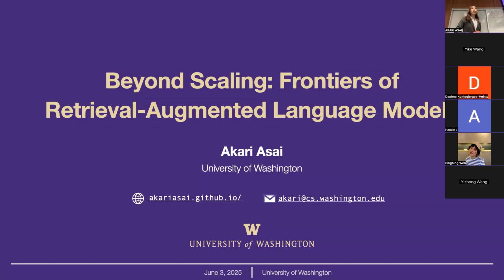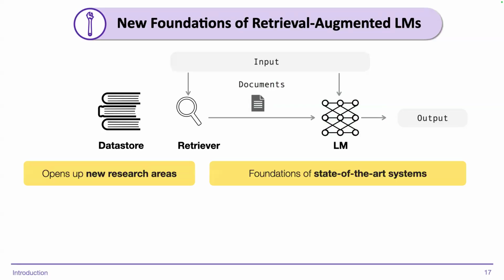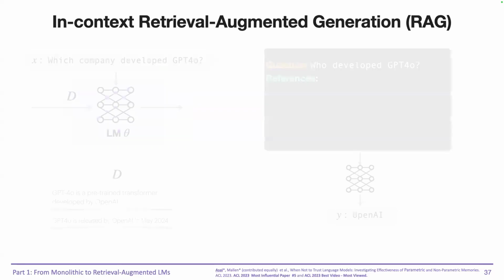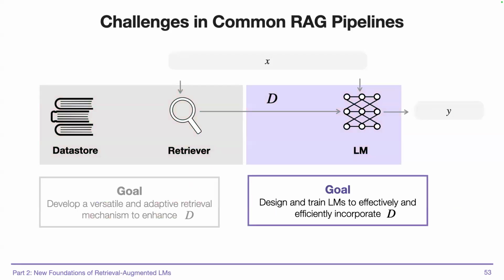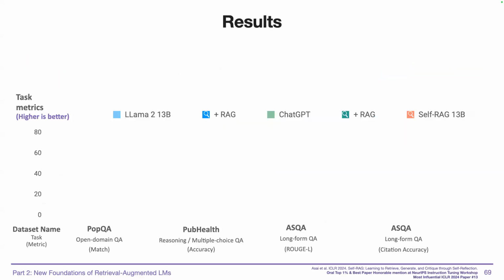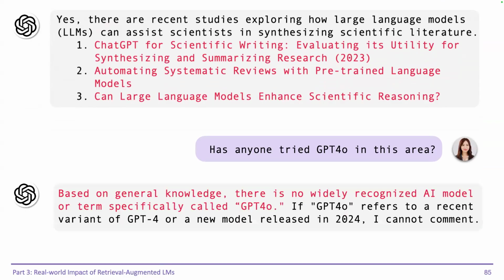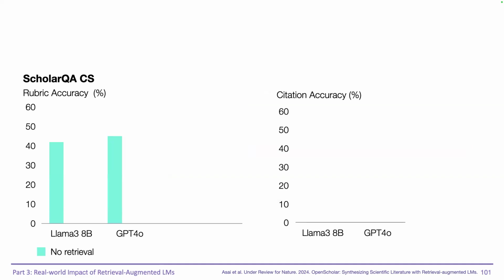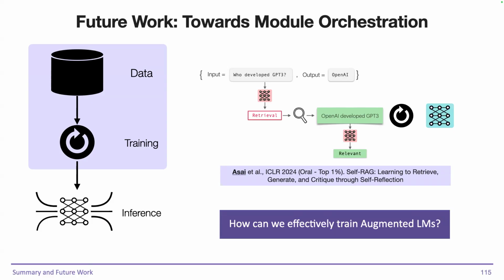Akari Asai Ph.D. Thesis Defense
This is the video of my Ph.D. Thesis Defense: Beyond Scaling: Frontiers of Retrieval-Augmented Language Models

Abstract:
Large Language Models (LMs) have achieved remarkable progress by scaling training data and model sizes. However, they continue to face critical limitations, including hallucinations and outdated knowledge, which hinder their reliability—especially in expert domains such as scientific research and software development. In this talk, I will argue that addressing these challenges requires moving beyond monolithic LMs and toward Augmented LMs—a new AI paradigm that designs, trains, and deploys LMs alongside complementary modules to enhance reliability and efficiency. Focusing on my research on Retrieval-Augmented LMs, one of the most impactful and widely adopted forms of Augmented LMs today, I will begin by presenting systematic analyses of current LM shortcomings and demonstrating how retrieval augmentation offers a more scalable and effective path forward. I will then discuss my work on establishing new foundations for these systems, including novel training approaches and retrieval mechanisms that enable LMs to dynamically adapt to diverse inputs. Finally, I will showcase the real-world impact of such models through OpenScholar, our fully open Retrieval-Augmented LM for assisting scientists in synthesizing literature—now used by over 30,000 researchers and practitioners worldwide. I will conclude by outlining my vision for the future of Augmented LMs, emphasizing advancements in abilities to handle heterogeneous modalities, more efficient and flexible integration with diverse components, and rigorous evaluation through interdisciplinary collaboration.